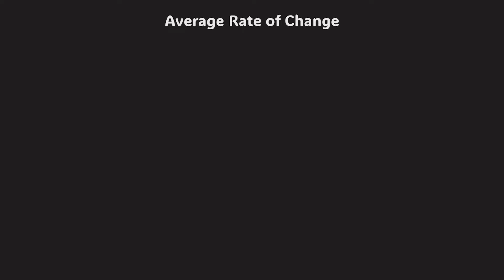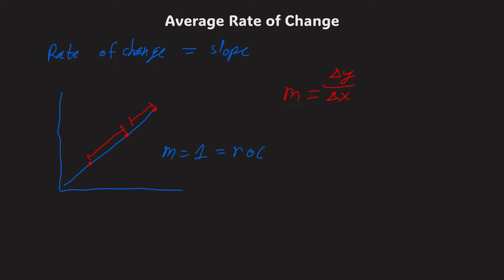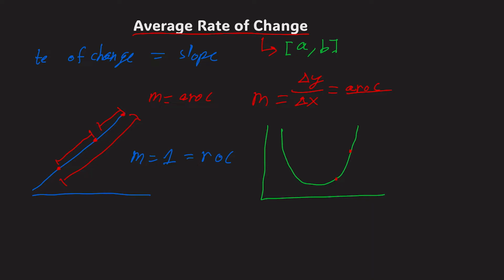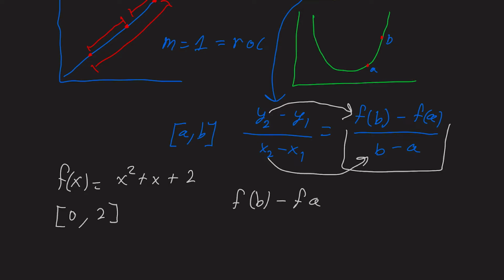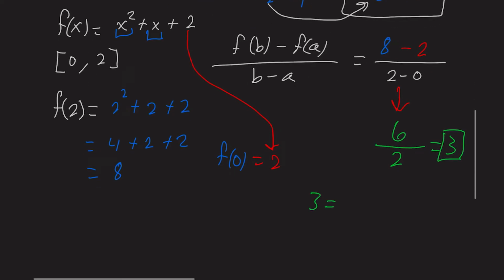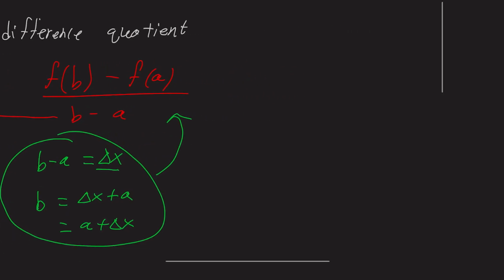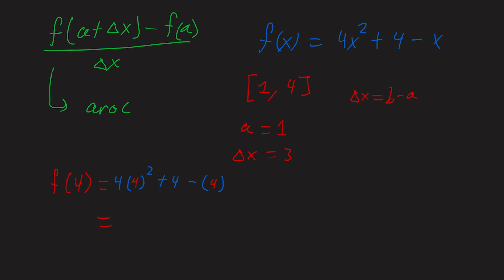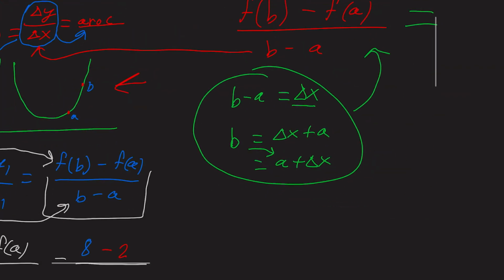Average Rate of Change of the Function Over an Interval - Secant Line - Precalculus & Algebra review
Before you watch this video all about an intro to the rate of change in Precalculus, Average rate of change (Aroc), secant lines, difference quotients, intervals, and the formula, make sure you actually pass a prealgebra class. I will be available in my discord server whenever you guys need extra help with any math class or science class. AP classes are my specialty, I took them all. If you need practice questions, study guides, private tutoring, or anything else, we can work something out. Never be afraid to message me or reach out to my fantastic community on Discord.

This precalculus/ AP precalc tutorial features me explaining how to find the average rate of change of a function over some interval.  We also go over a bunch of examples and practice together. we will talk about average rate of change of a function from x1 to x2, average rate of change in mathematics, and average rate of change of the function over the given interval. All of this is essential to our Precalculus review and for those of you who are along for the Algebra review ride. If you really want to get the most out of my Precalculus review, you are going to need to go visit Khan Academy to get your practice in. Khan Academy is essential to any self study, or practice with anything to do with calculus or all math for that matter.